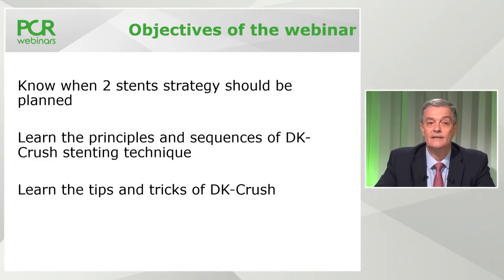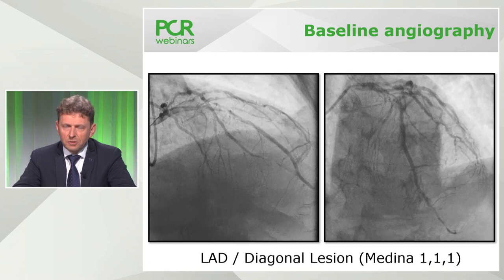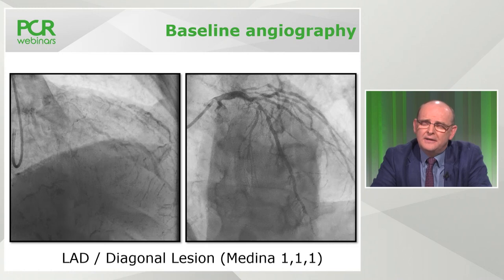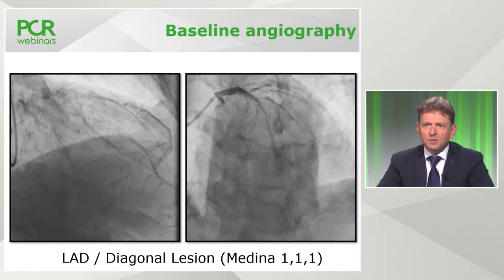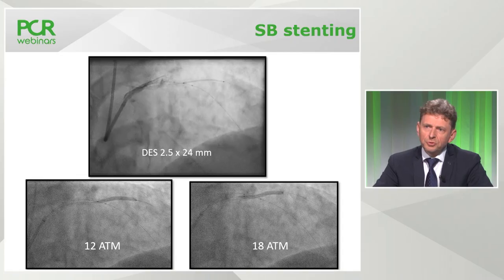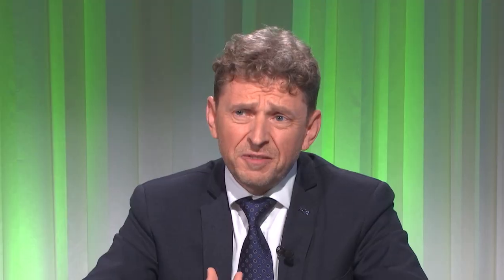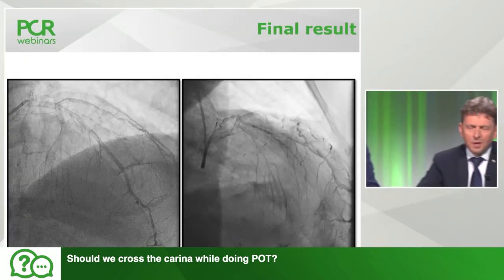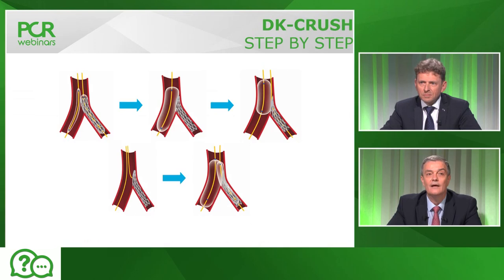Case-based step-by-step DK-crush technique in a bifurcation - Round Table Webinar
Objectives:
 - Learn tips and tricks of DK crush stenting technique
 - Know when two-stent strategy should be planned
 - Learn how to adapt complex stenting techniques to lesion anatomy

This PCR Webinar is supported by Medtronic in the form of an educational grant.